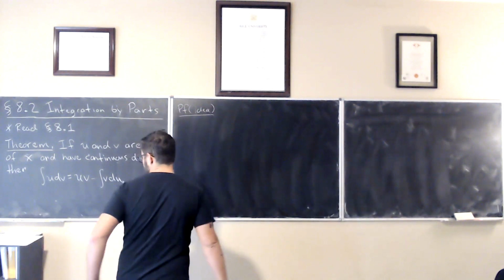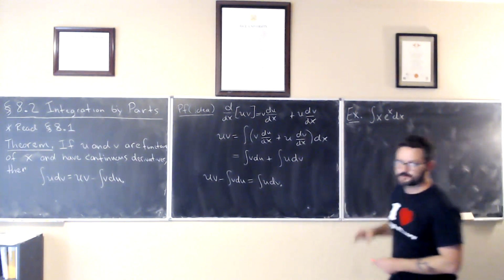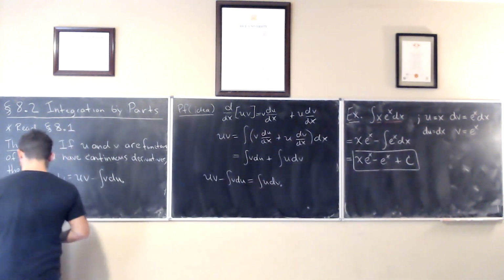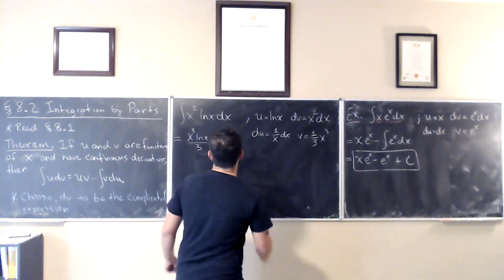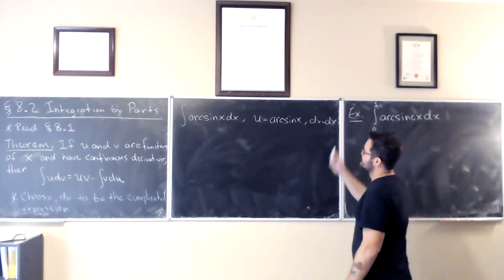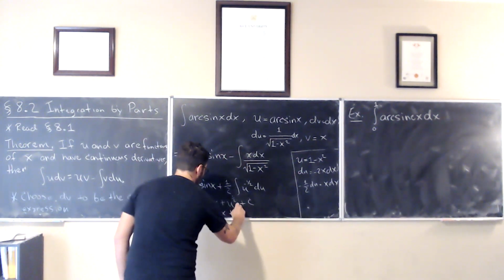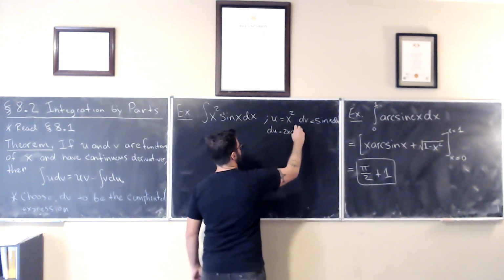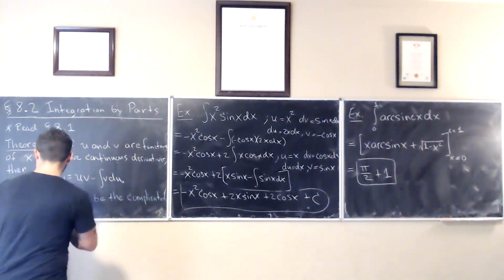Calculus 2 - Integration by Parts